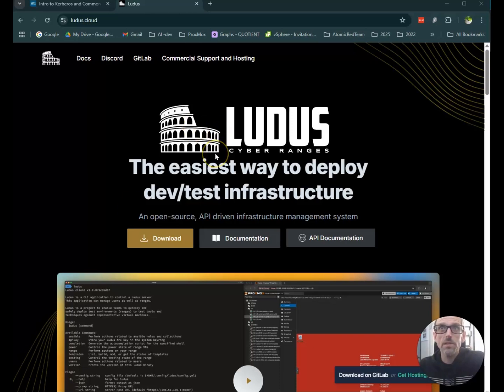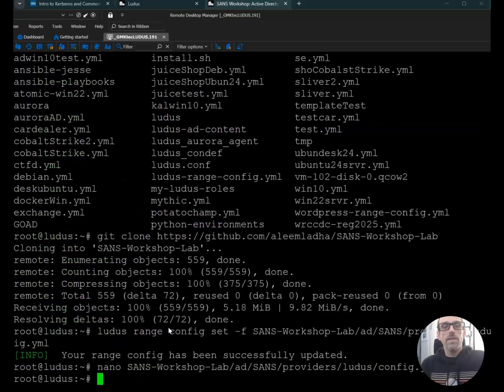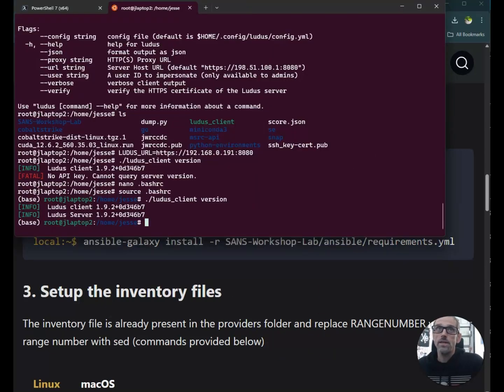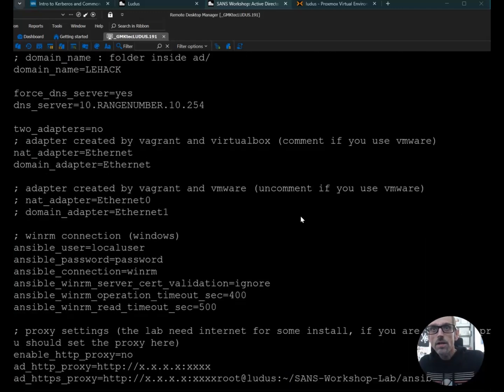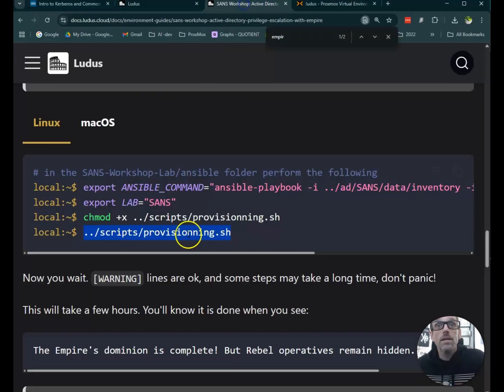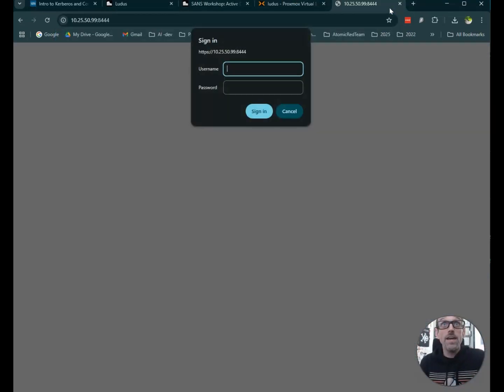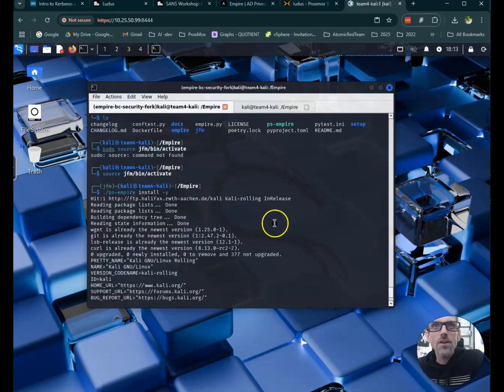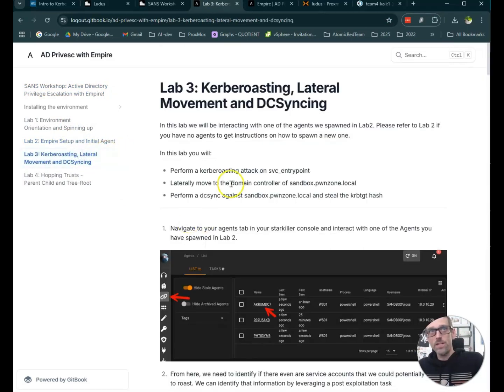Create SANS Empire Range with Ludus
Create SANS Workshop using Empire.